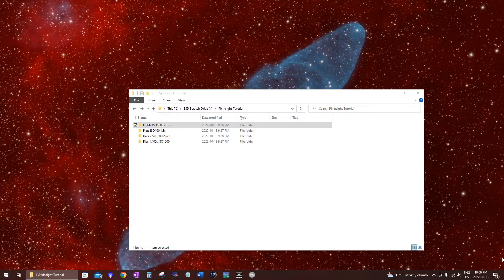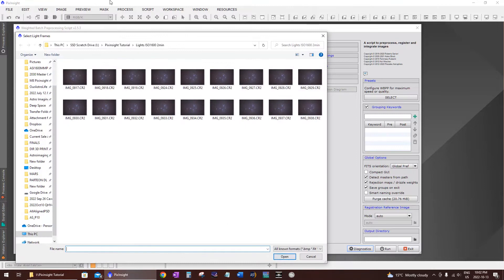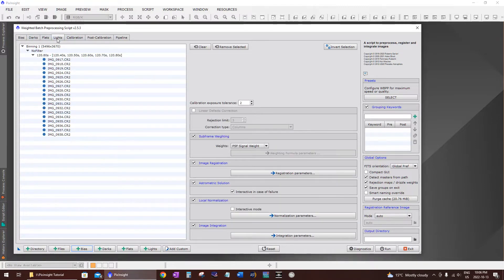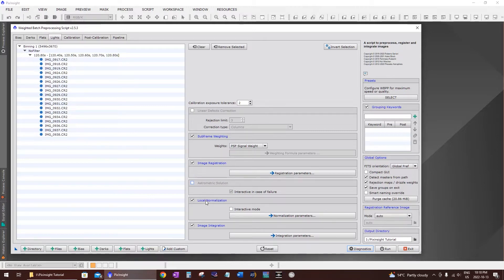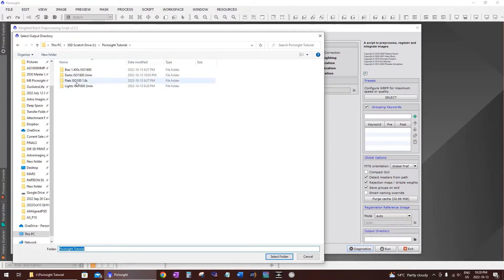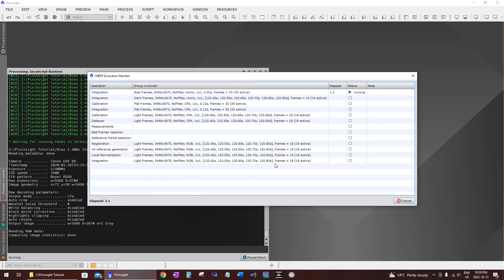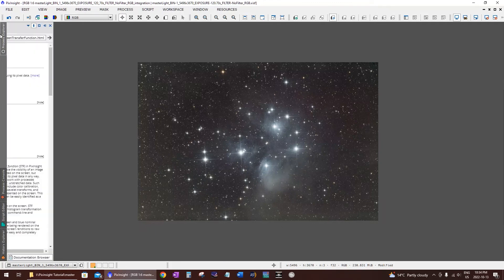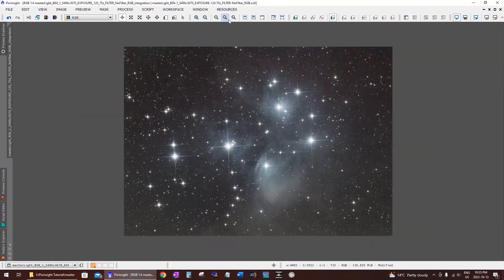Pixinsight Tutorial 1/2: Calibration and Stacking for beginners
This is my basic tutorial to get you started with Pixinsight and get your first pretty picture. It mainly focuses on stacking and calibration. Please see my next tutorial ) for more details on processing. If you are an absolute beginner using a color camera and don't want to spend hours watching complicated tutorials, this is the video for you. It uses the WeightedBatchPreprocessing script to automate all the calibration and stacking so you can work on the fun stuff like processing.